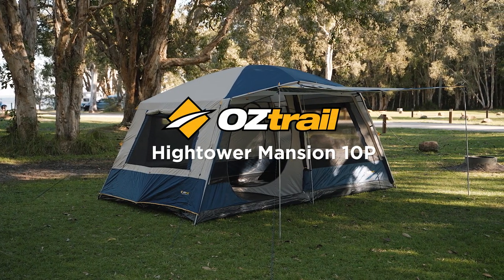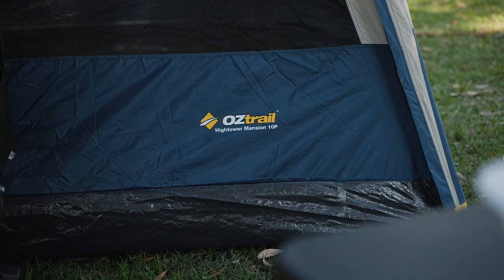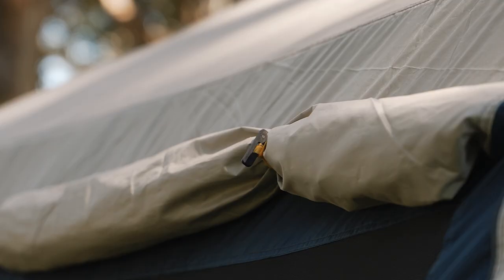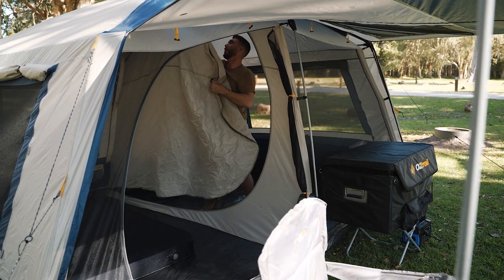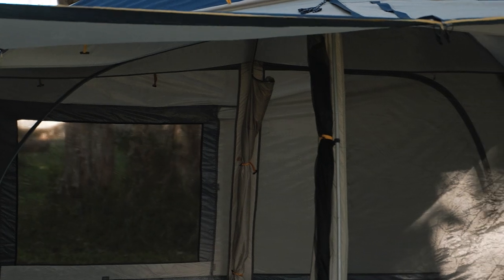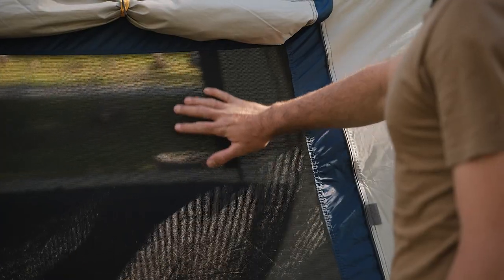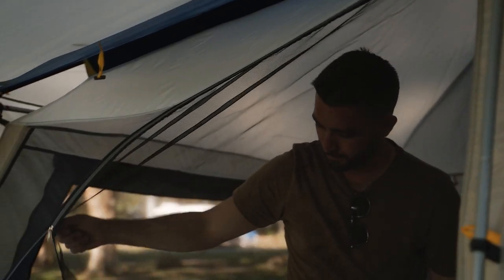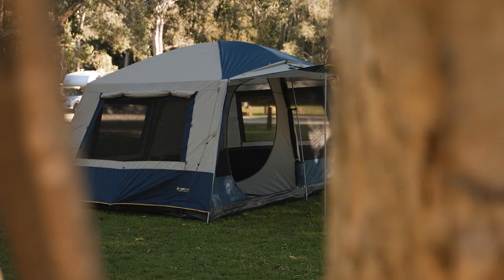OZtrail Hightower Mansion 10 Person Tent - Exclusive to Anaconda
Check out the OZtrail Hightower Mansion 10 Person Tent, exclusive to Anaconda.